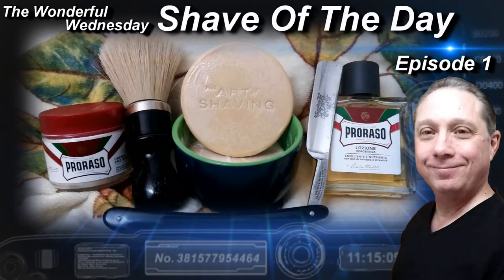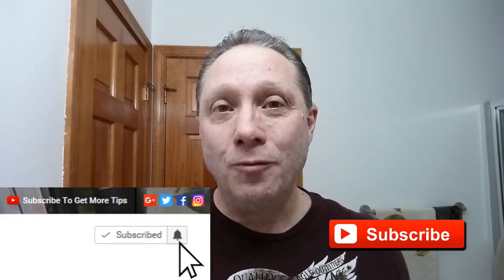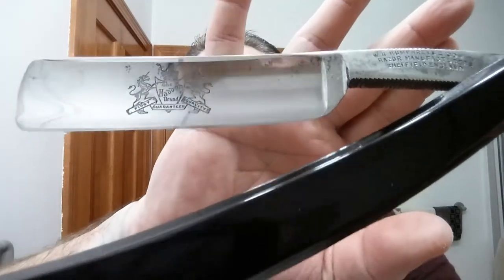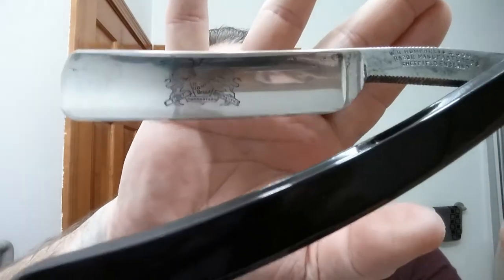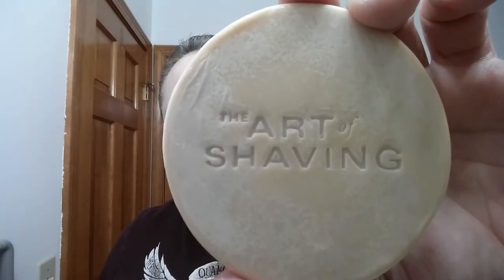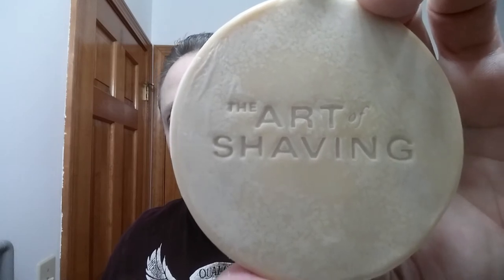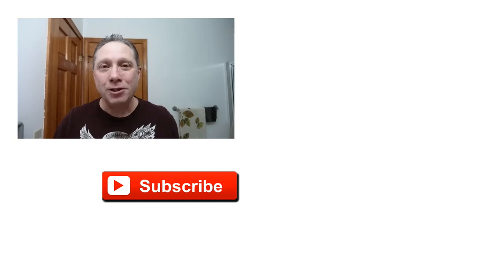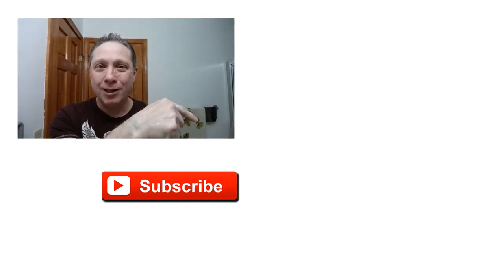Vintage Straight Razor Shave, Wonderful Wednesday Shave Of The Day Ep1, The Art of Shaving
The Wonderful Wednesday Shave Of The Day using "The Haddon Brand" made by WR Humphreys & Company Vintage Straight Razor Shave, SOTD with Proraso RED Pre-Shave Cream and The Art of Shaving NOS (New Old Stock) Tallow SANDALWOOD Shaving Soap in a Van der Hagen Premium Ceramic bowl, 30 Degree Red Latigo Leather Straight Razor Strop, Omega Shaving Brush 10098 Professional Boar Bristle made in Italy, and finishing off with Proraso RED Refreshing and Toning After Shave Lotion.

More videos featuring "The Haddon Brand" made by WR Humphreys & Company in Sheffield England a Bellied Hollow made between 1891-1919 Vintage Straight Razor

The Art of Shaving
NOS Tallow Sandalwood Shaving Soap Ingredients:

Or you could try the Non-Tallow formula of The Art of Shaving Sandalwood

Eric

Proraso RED Pre-Shave Cream
The Art of Shaving NOS Tallow Sandalwood Shaving Soap
30 Degree 3" Red Latigo Leather Straight Razor Strop
Proraso RED After Shave Lotion